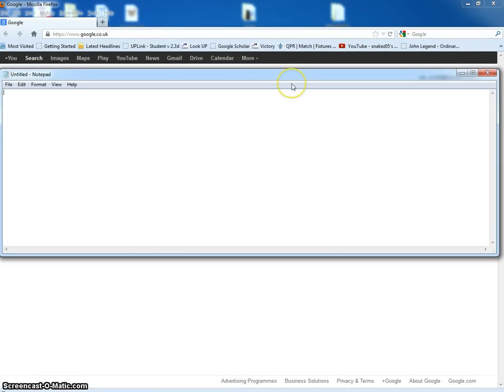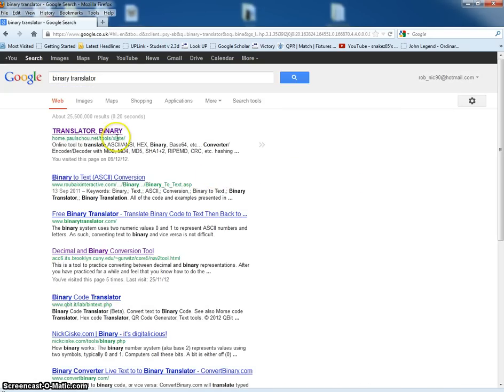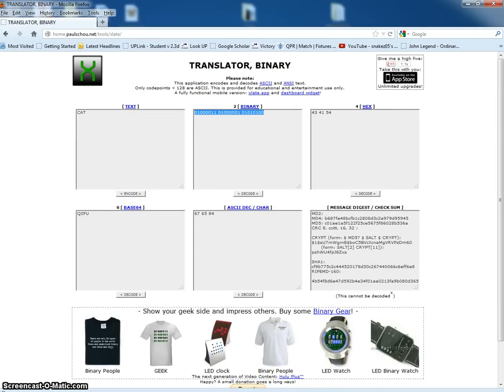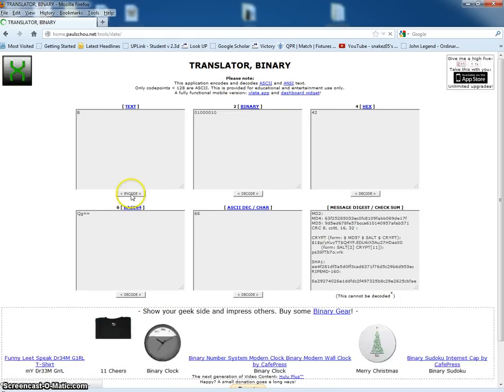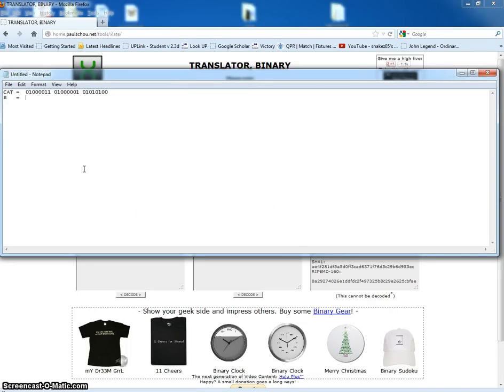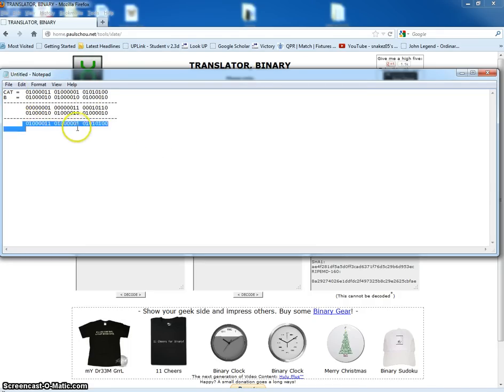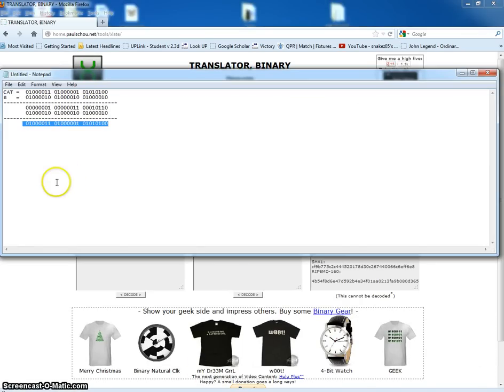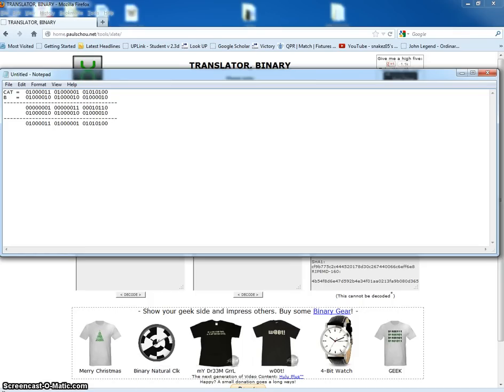XOR Encryption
A basic demonstration of how XOR encryption works!